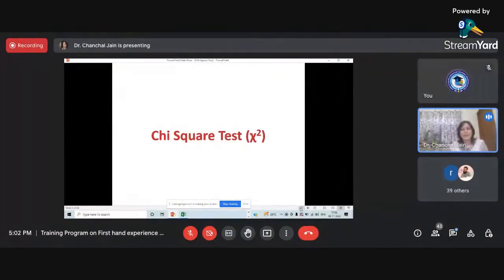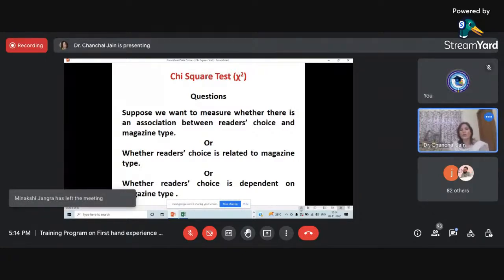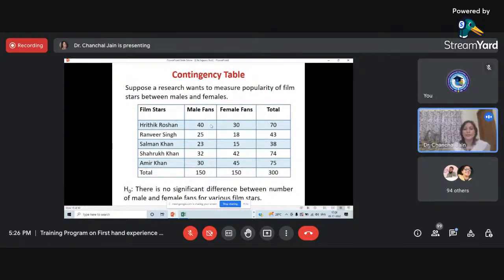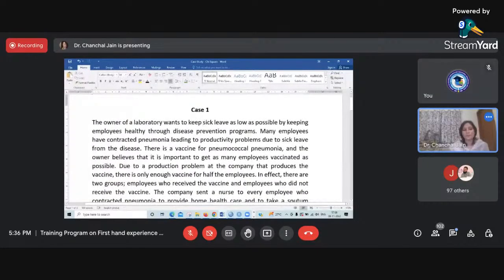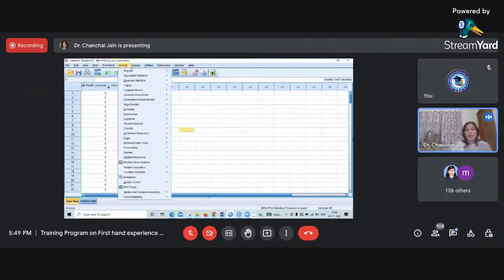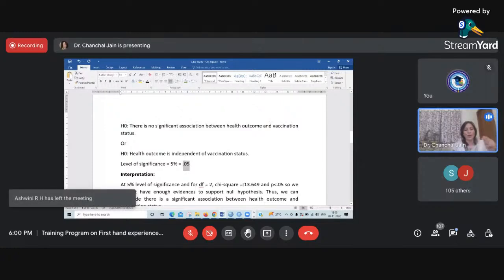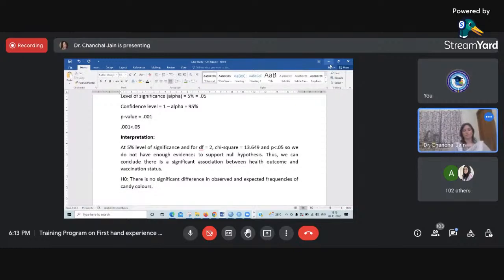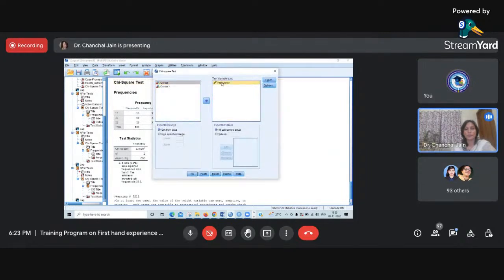Day-3, Chi Square Test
7 Days Training Program